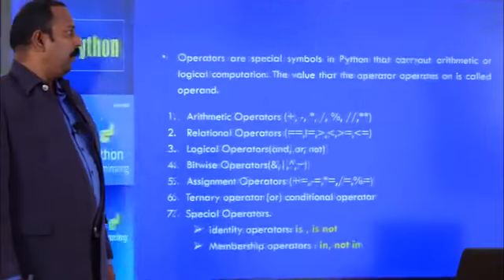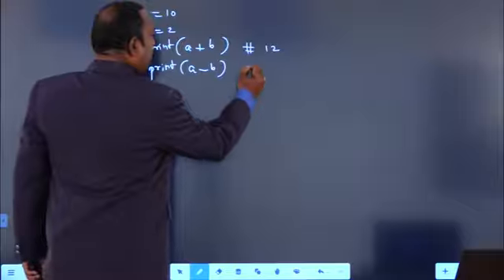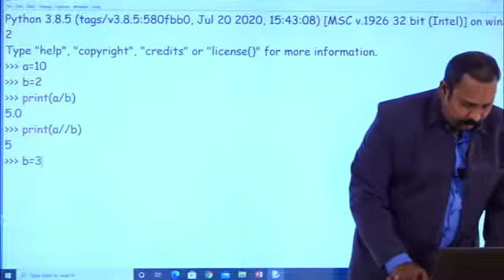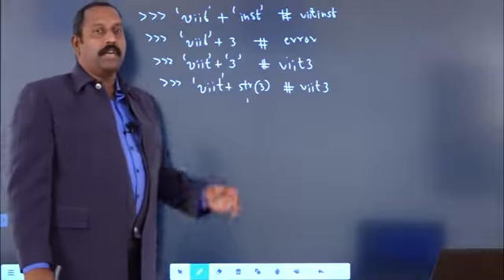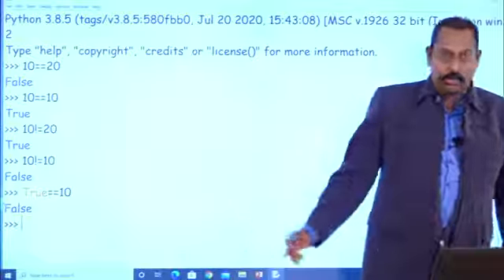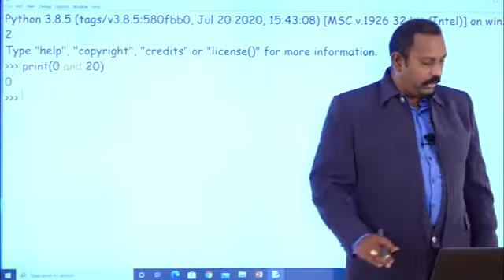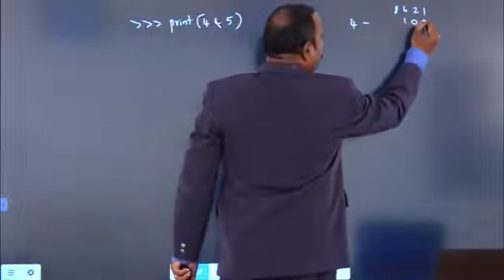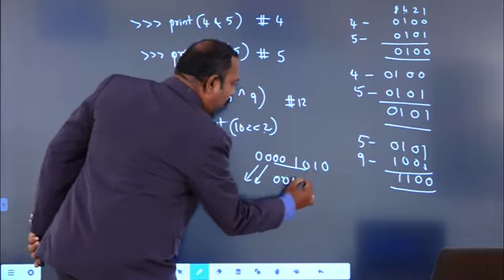Python Arithmetic, Relational and Logical Operators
Learn about Python Arithmetic, Relational and Logical Operators